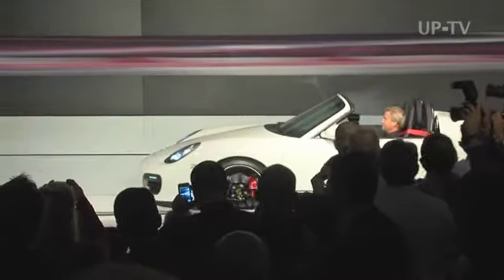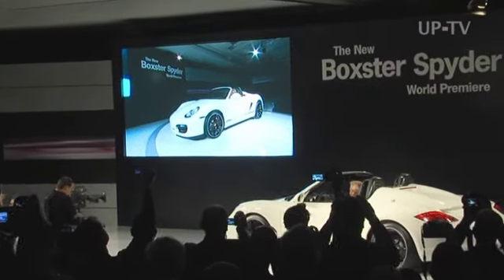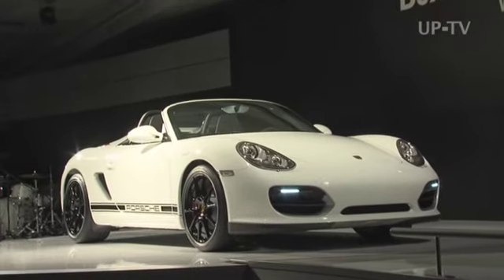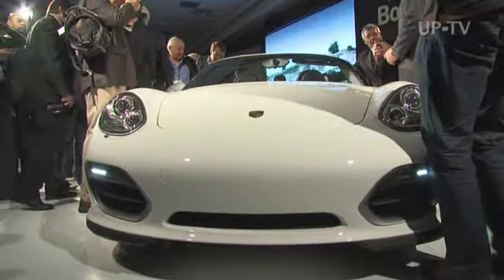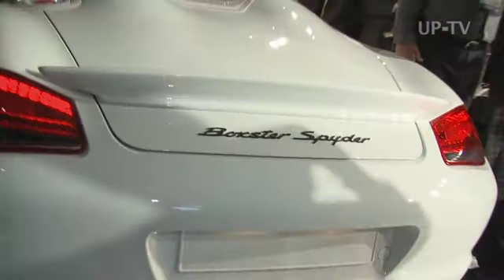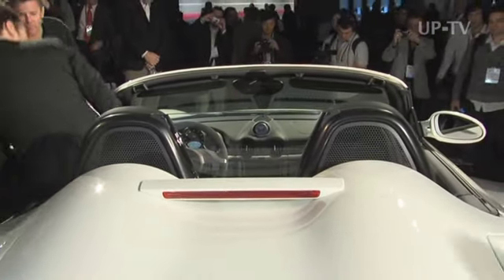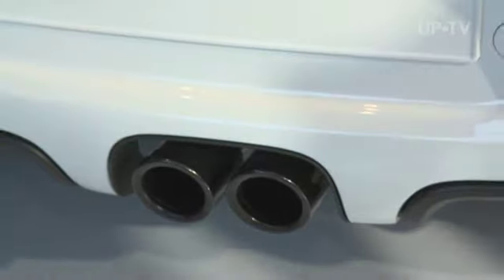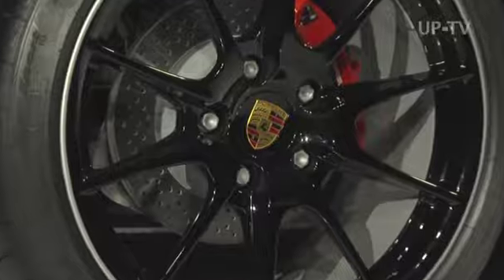UP-TV Boxster Spyder in Los Angeles (EN)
UP - December 03, 2009. The Porsche Boxster Spyder had its debut at the Los Angeles Auto Show. At 1,275 kilo it is the lightest Porsche of its kind. The new middle-engine-roadster represents - clearly visible - the puristic shape of a Porsche sports car - light, strong and consequently open, at teh same time most efficient. According to this formula the manufacturer created its successful road and racing sports cars - beginning with the legendary 550 Spyder until today's successful racing Porsche RS Spyder. The Boxster Spyder continues this line with road-registration. Next to Boxster and Boxter S the Spyder will be in the market off February 2010.